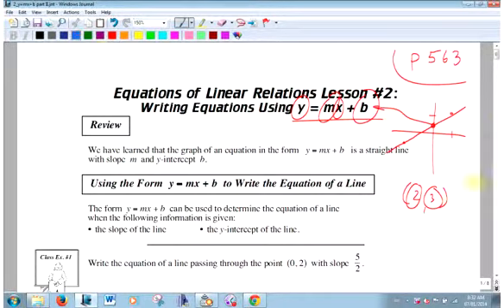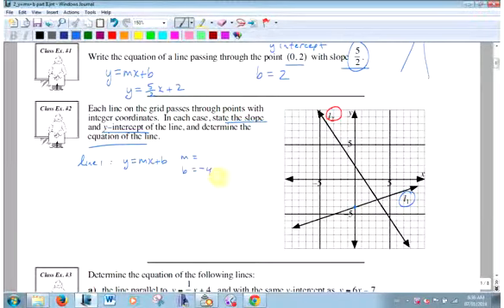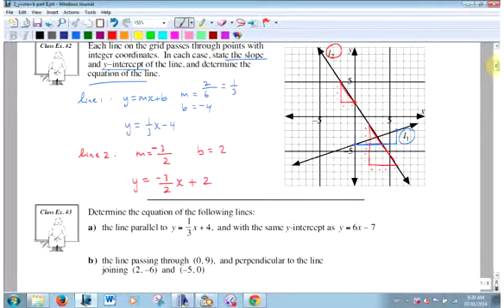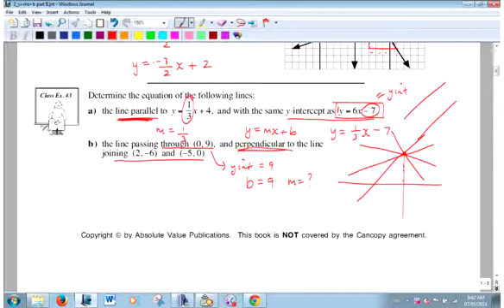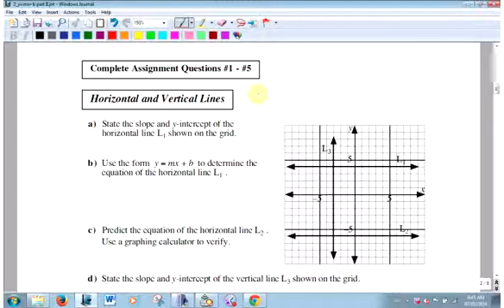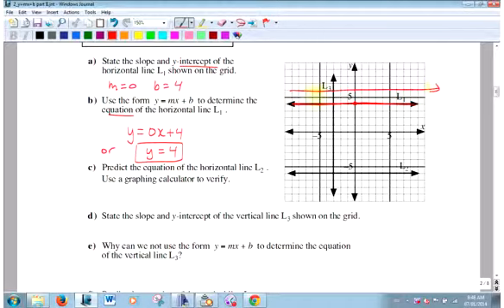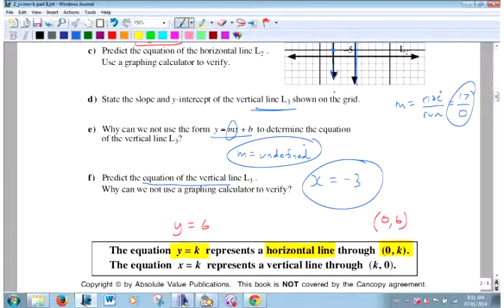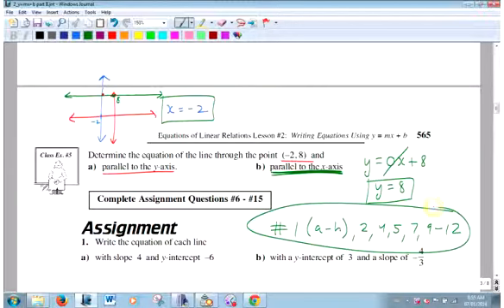equations of linear relations #2 slope y intercept pt II